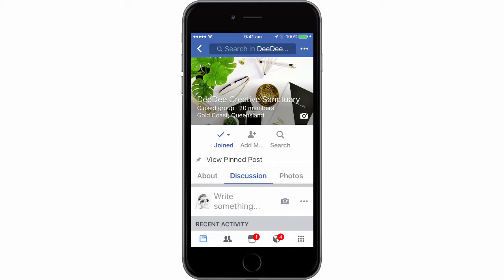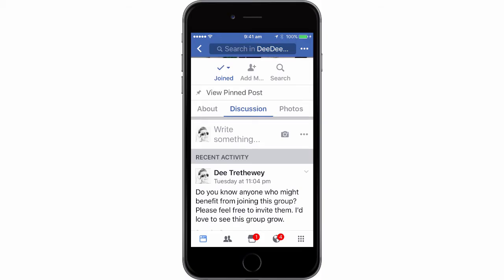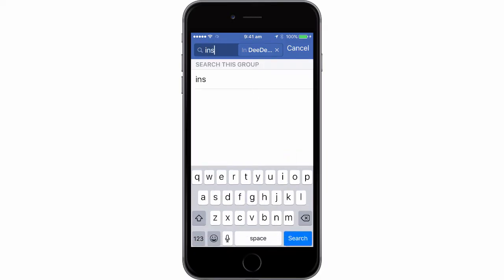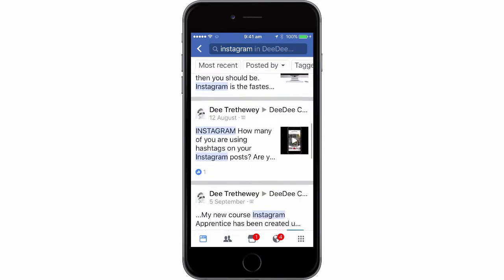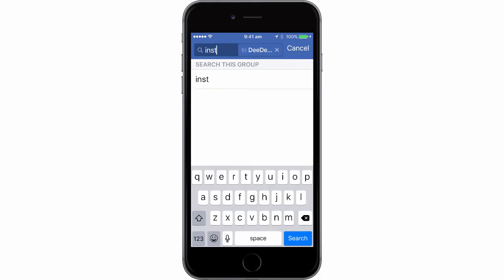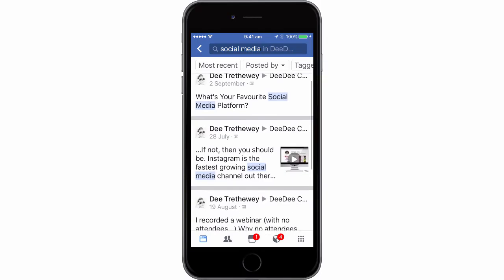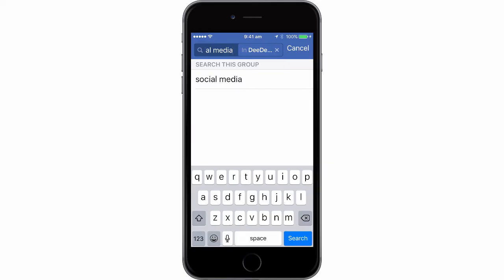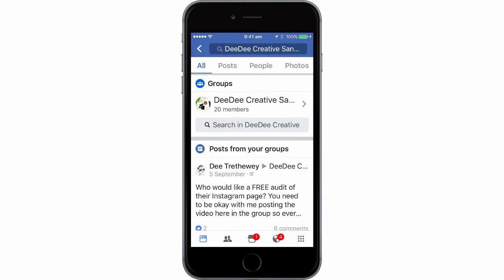FaceBook Group Search Tool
This tutorial will show you how to easily search for specific posts within a Facebook Group.

We are all pressed for time and there is nothing more frustrating than not being able to find something when you need it.

Facebook Groups offer a great tool within the group where you can use specific keywords to find that important post.

Want more awesome tips to help save you time, energy and stress? Join my Facebook Group.